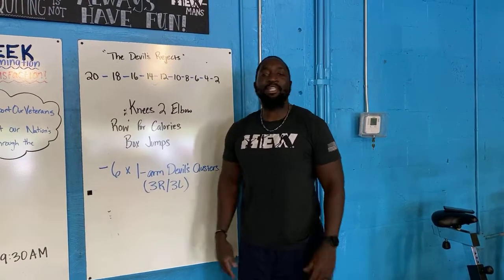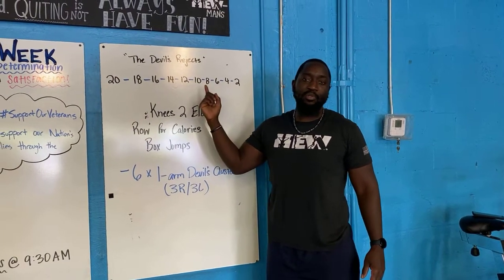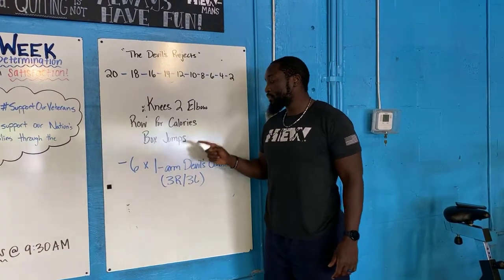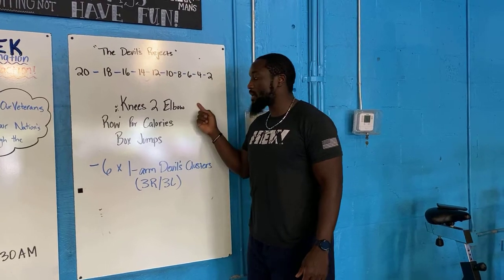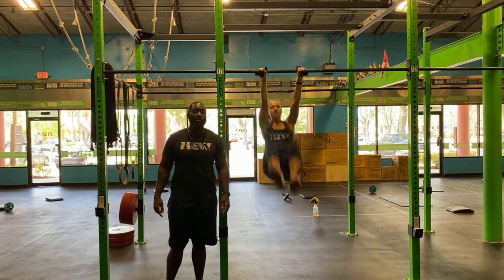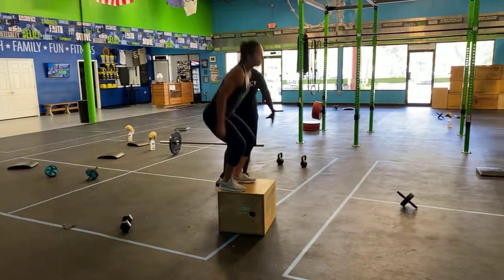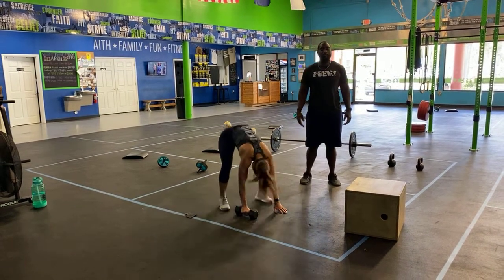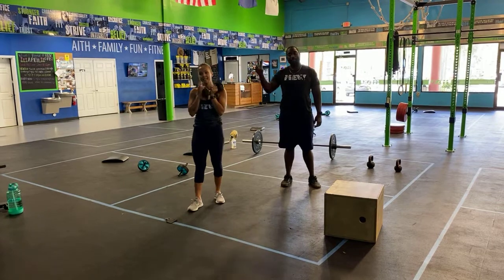HEW Workout May 3rd, 2021